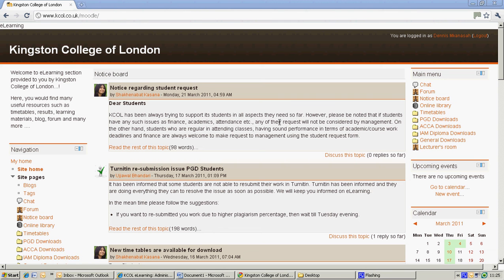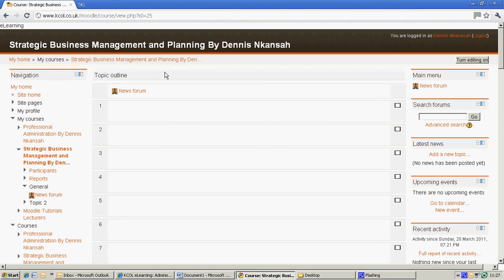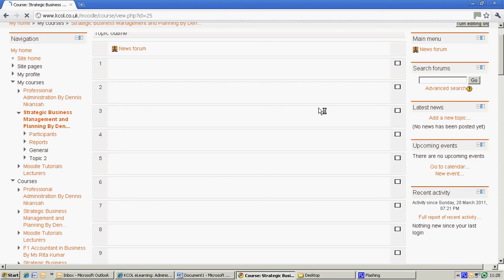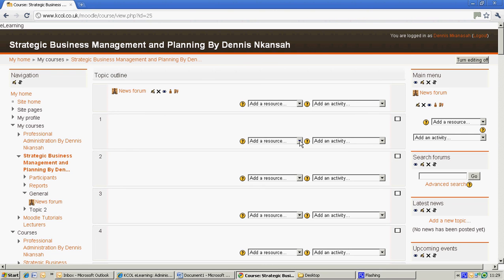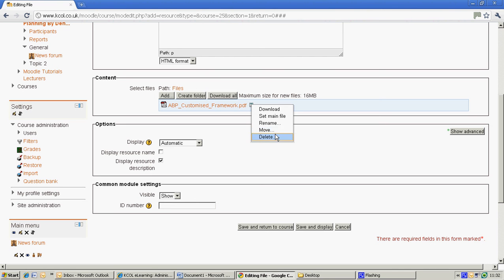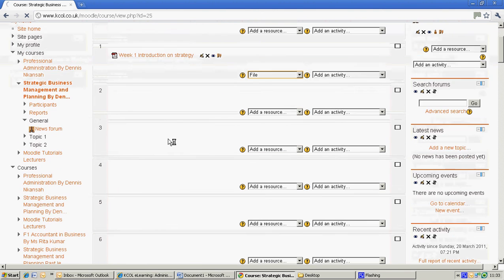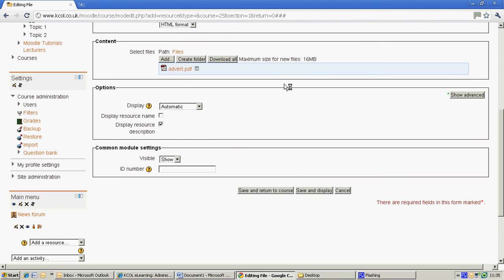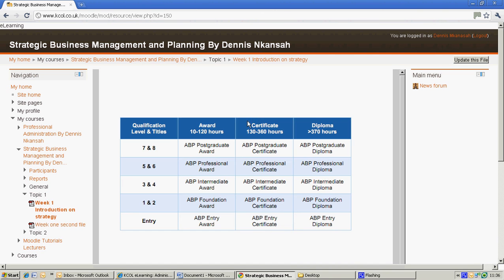Uploading lecture notes.avi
Learn how to upload lectures notes or files and folders on your section.